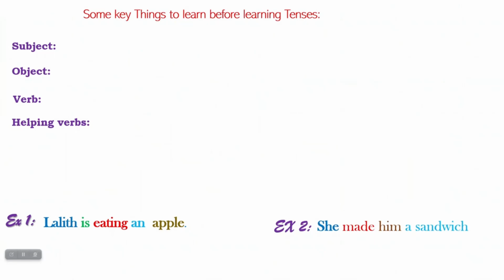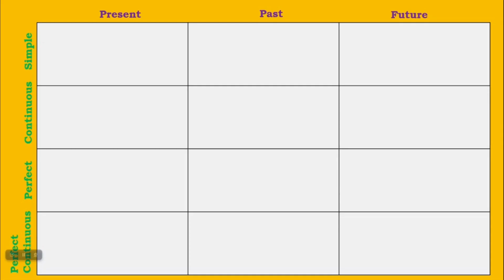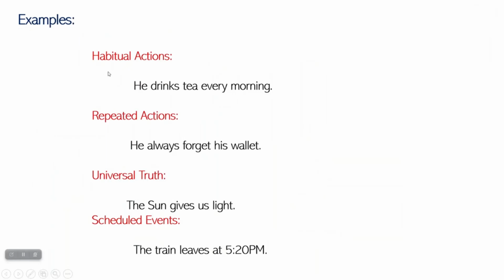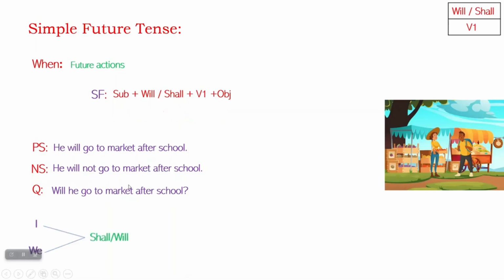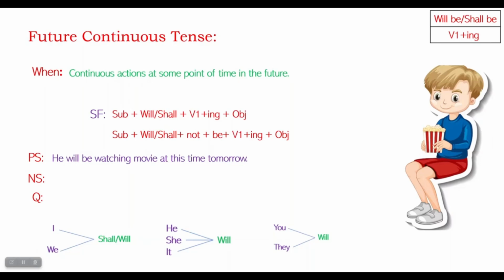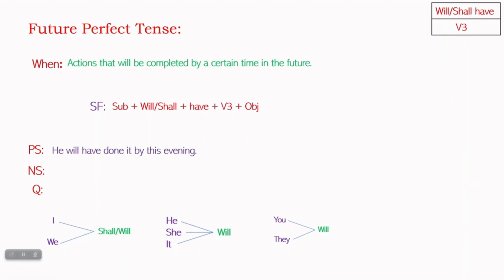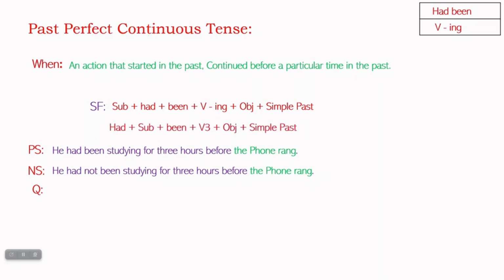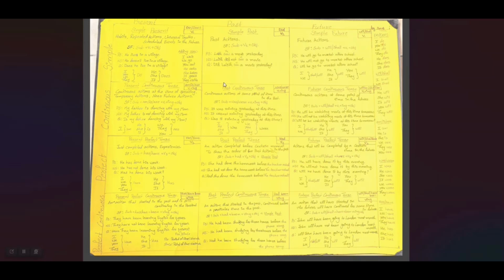Learn Tenses With Examples | Present Tense, Past Tense & Future Tense | freetime4learning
Explained about:
Tenses
all Tense
Future Simple Tense, Future Continuous,
Future Perfect Tense, Future Perfect.
Give tips to prepare tenses easily.